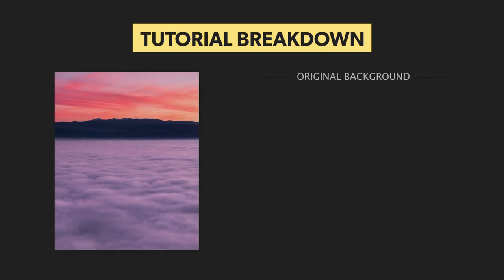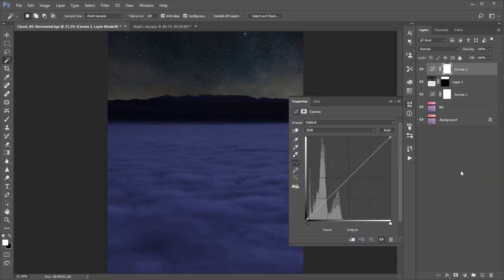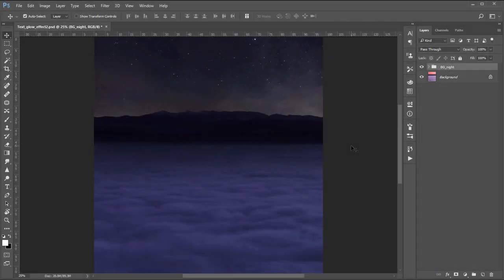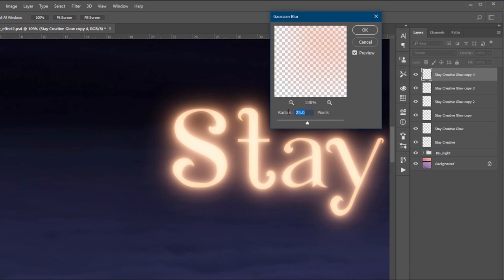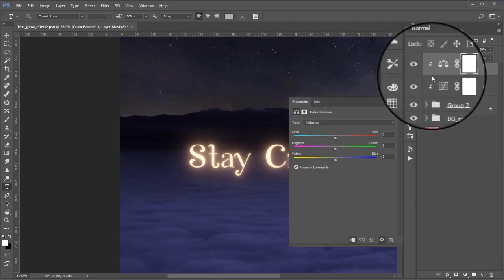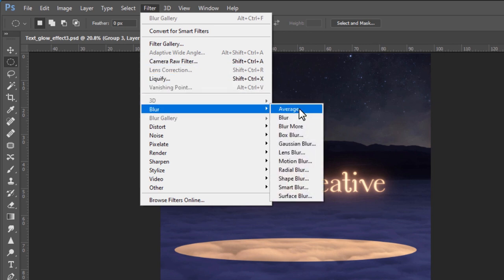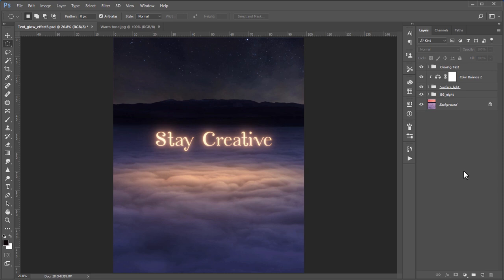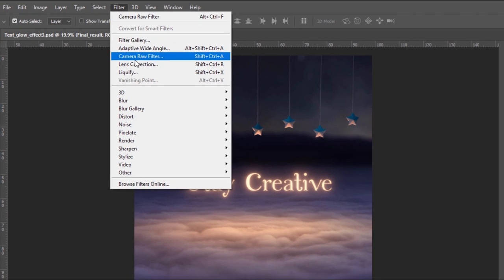Create Glowing Text Effect And Lighting In Photoshop II Photoshop Lighting Tutorial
Hello everyone, I hope you are safe and doing awesome creative work in this bad quarantine time. In this video, you can learn about the glowing text effect and how to create light interaction on the surface. Please watch all the steps very carefully. Thank you for being here.

DOWNLOAD ASSETS